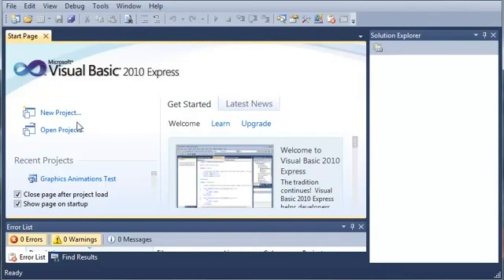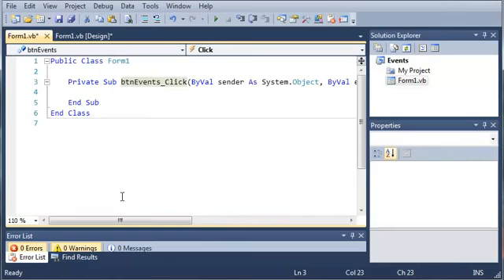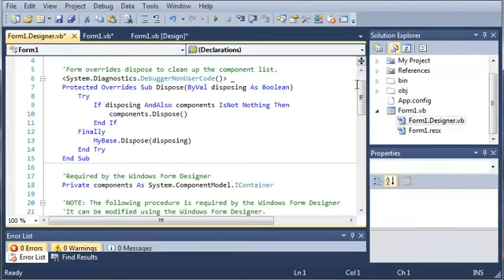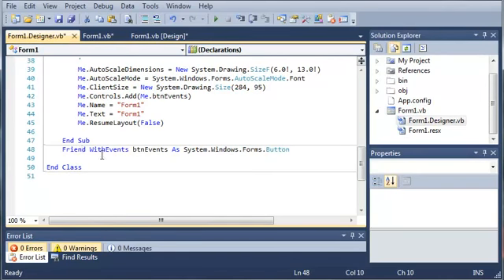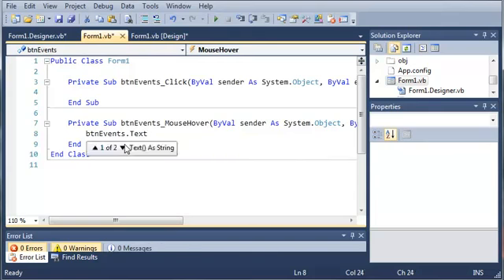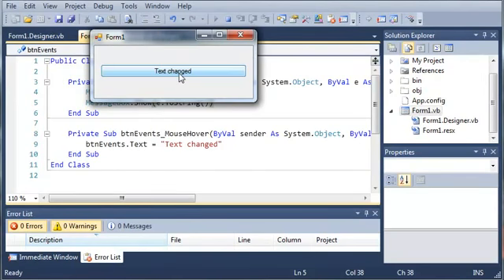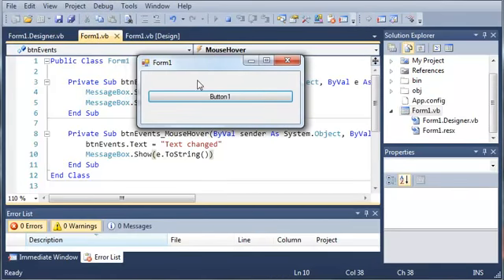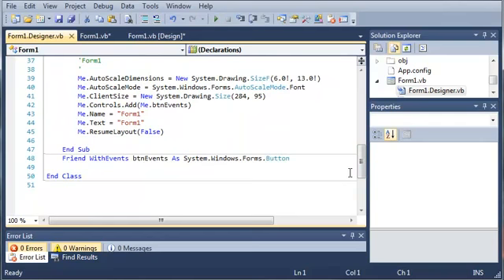_Visual Basic Tutorial - 49 - Events =BY ARMAN